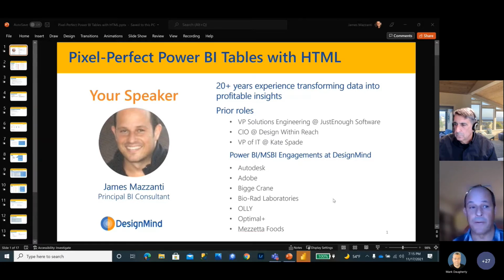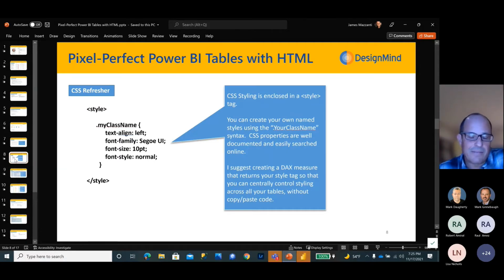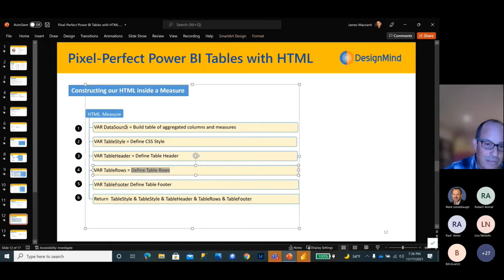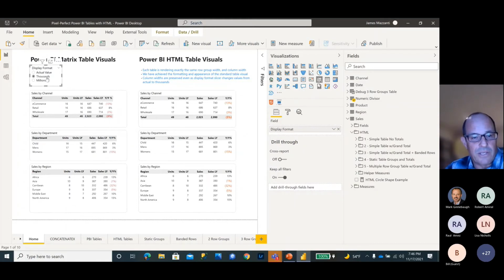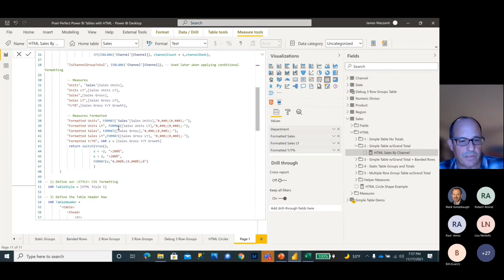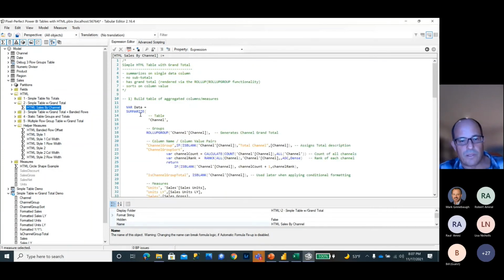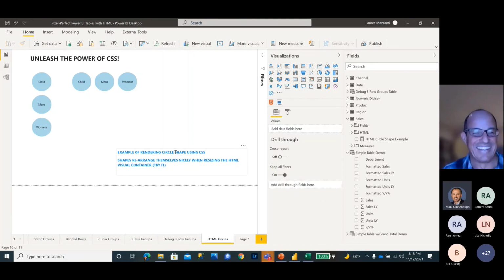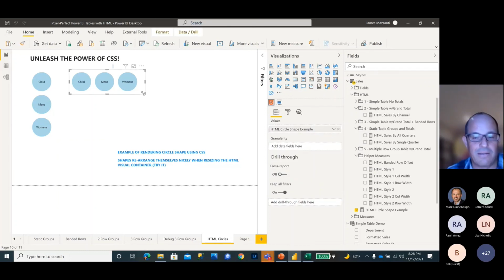How To Render Power BI Tables with HTML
Wouldn’t it be great to render pixel-perfect HTML tables in your reports? BI expert James Mazzanti will show you various CSS styling techniques to create awesome looking reports. You’ll learn how to style an HTML table using a combination of DAX expression language and custom CSS classes.

James will demo step by step how to render HTML tables in Power BI, including:
• Style row and column headings
• Conditional formatting to column values
• Nested row groups

You will learn:
• How to render an entire HTML table with a single DAX Measure
• Create a stylized HTML table
• DAX techniques to achieve awesome tables